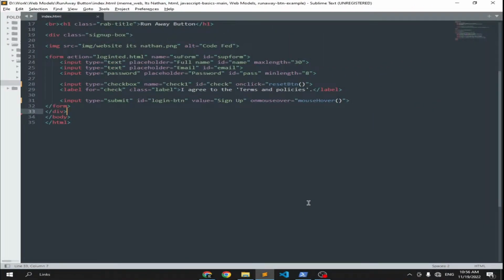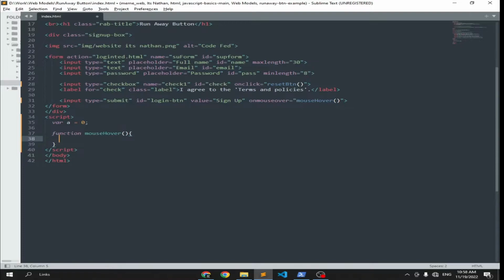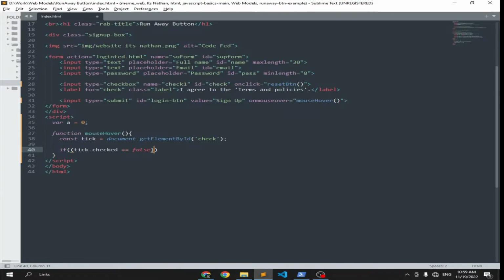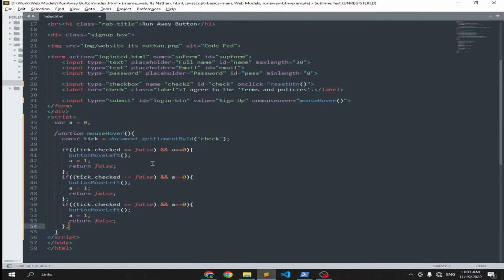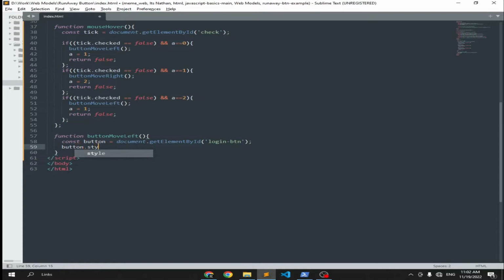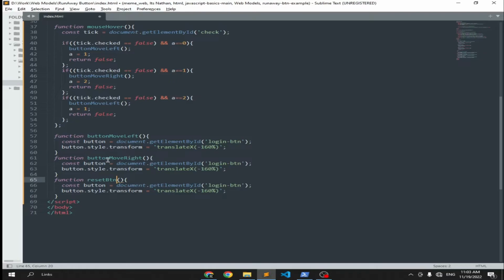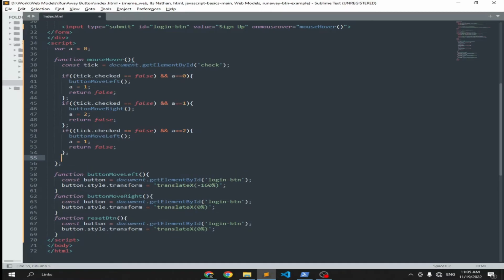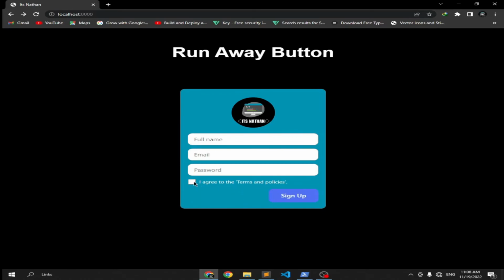RunAway button animation JavaScript Tutorial @CodeWithHarry | Its Nathan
Hey Fellas!
In this video I'm going to show you how to create a runaway button moving animation using javascript. So, I got this idea from an indian youtuber  CodeWithHarry  javascript tutorials.

CYA FELLAS!